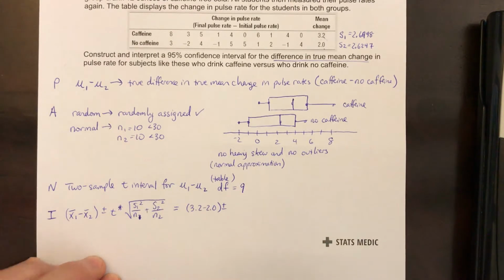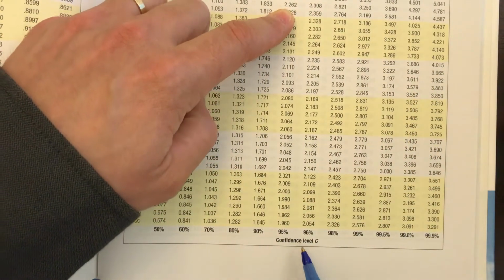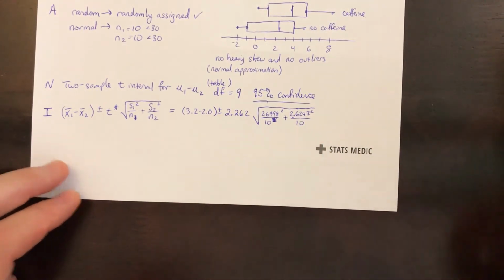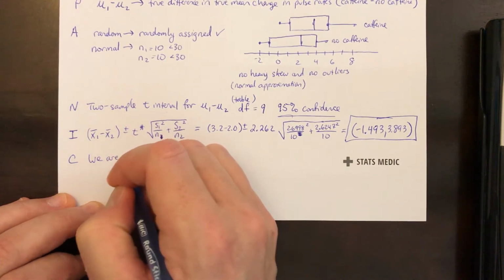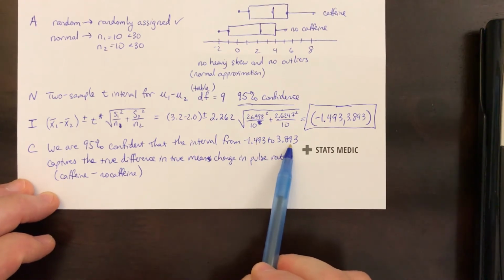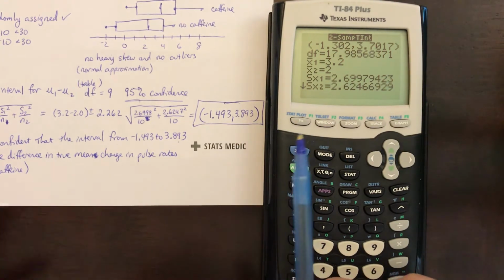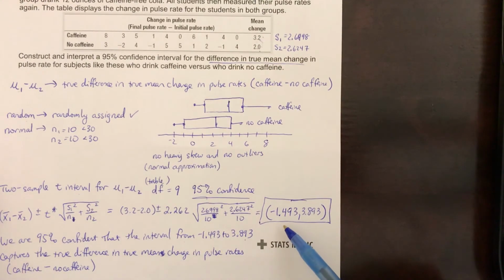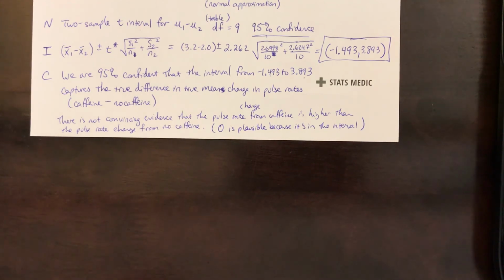AP Stats Notes 10-2 Difference of Means Part 3 Confidence Intervals